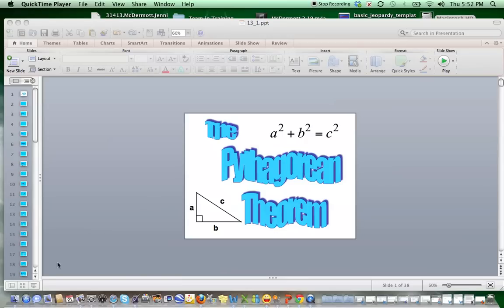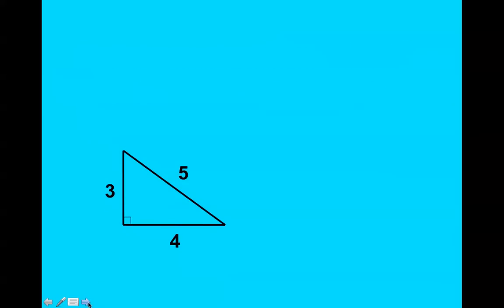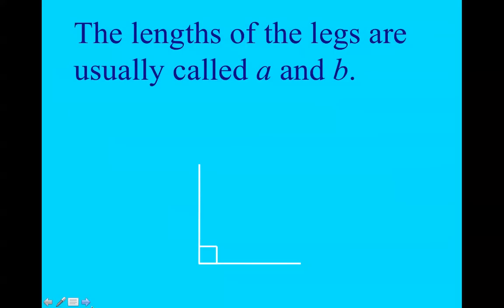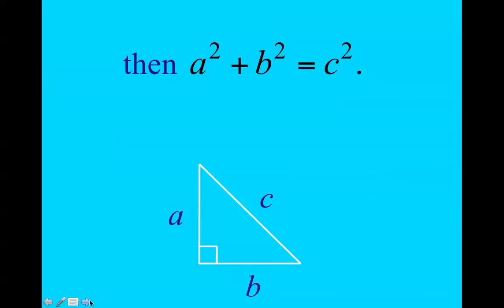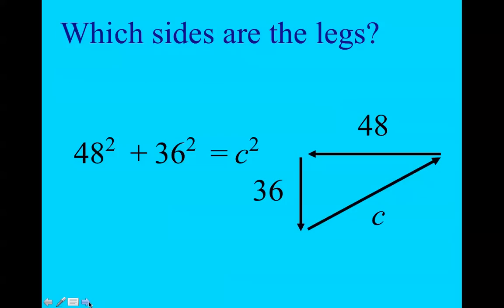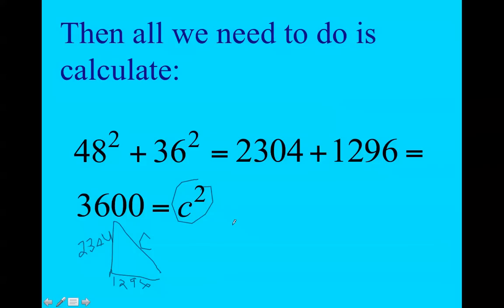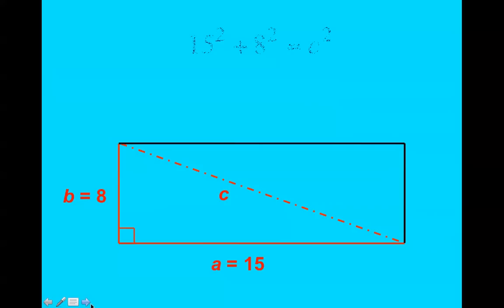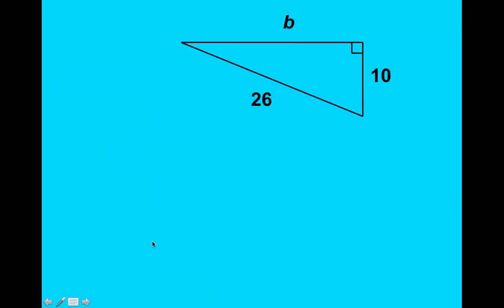Pythagorean Theorem Video!